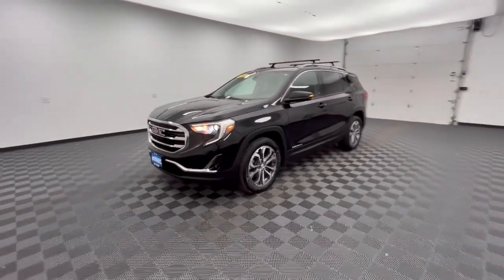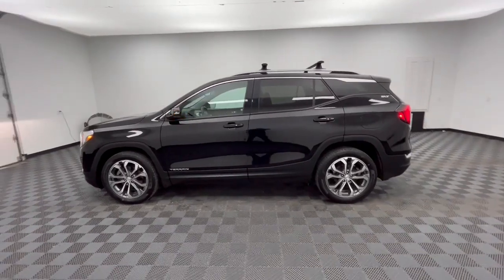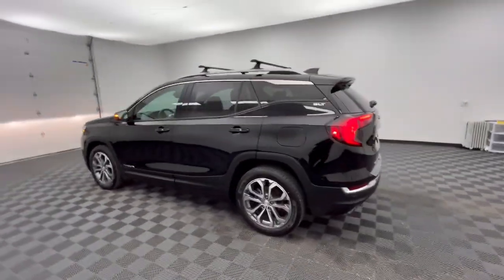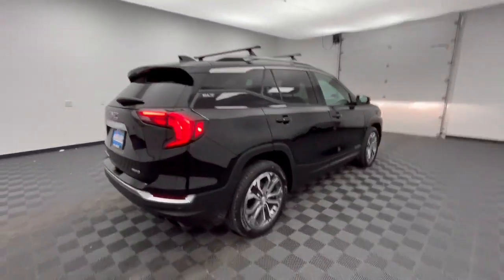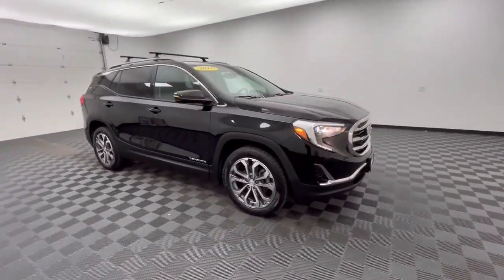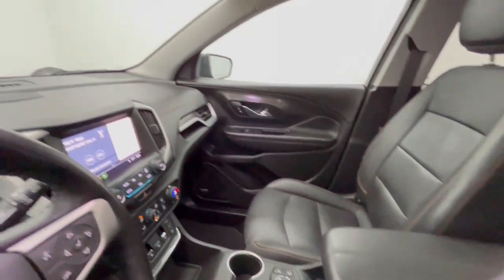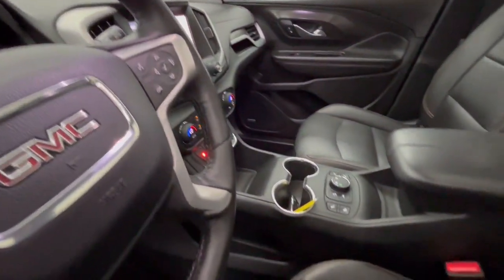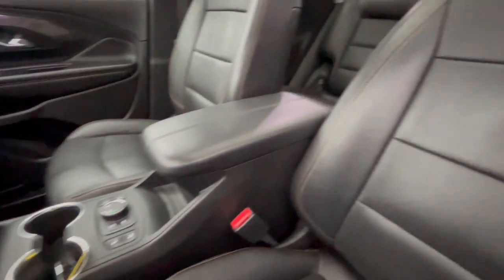2018 GMC Terrain SLT OH Troy, Dayton, Tipp City, Piqua, Casstown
Pre-Owned 2018 GMC Terrain SLT available at Dave Arbogast Buick GMC located in 3540 S Co Rd 25A, Troy, OH, 45373. Servicing the Troy, Dayton, Tipp City, Piqua, Casstown area.
Please mention the stock FP34746AT when you contact the dealership for this vehicle.

Get into a car with value, the   2018  GMC Terrain.  Here's a handsome Terrain that delivers comfort and security along with the latest in user-friendly connectivity. Flexible, versatile, and fuel-efficient, it's ready to take you places! The following are some of this vehicles highlighted options: Heated Steering Wheel
, Apple Carplay®/Android Auto®, Intelligent Auto on/off High Beams, Pre-Collision System, Lane Departure Warning, Navigation System, Sun/Moonroof, All Wheel Drive, HANDS-FREE LIFTGATE, Keyless Entry. Make the journey in comfort and style in this rugged-looking Terrain. Come in for a test drive. Our team will make it the best part of your day.